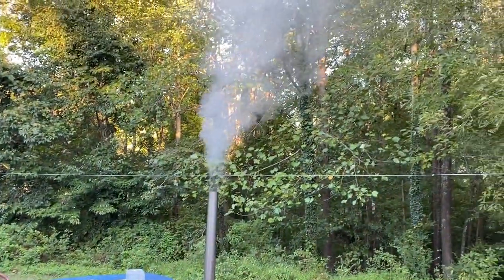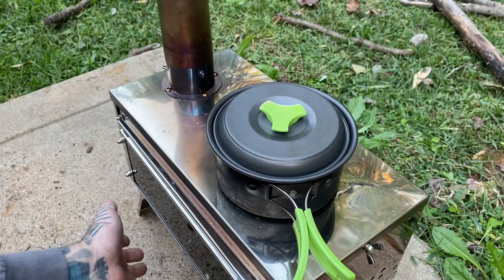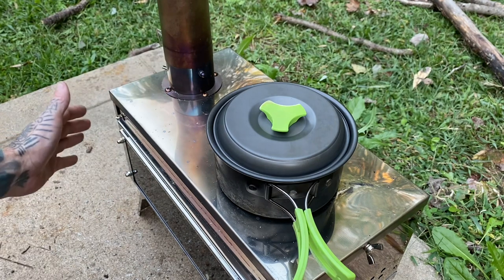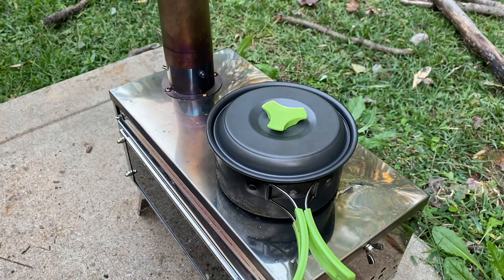New Hot Stove, Burn in, Learning the ropes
Got a new hot stove today. Took it to back porch to do a burn in and to learn how to use it before my first trip with new hot stove.